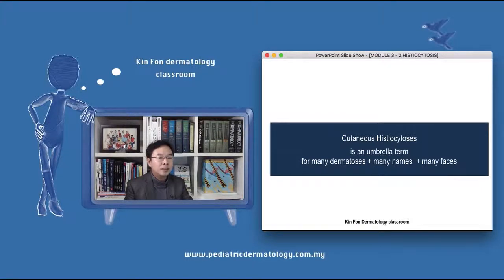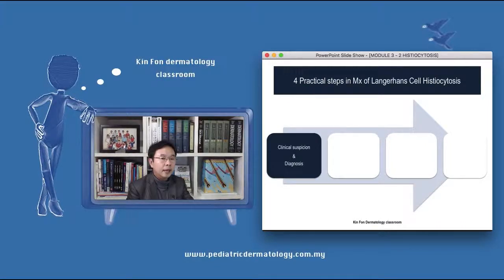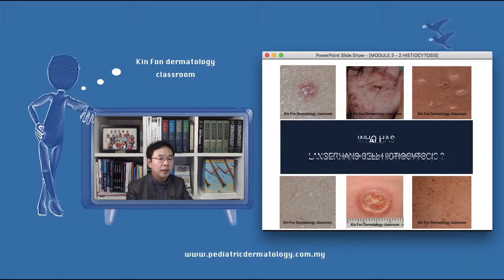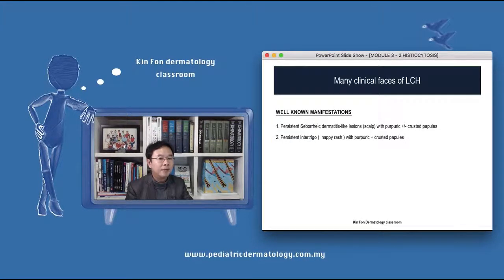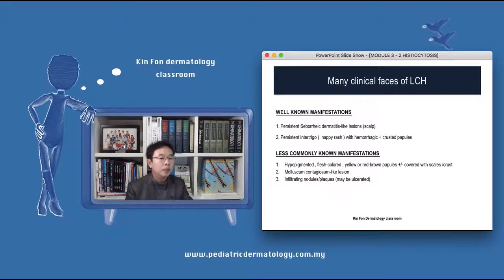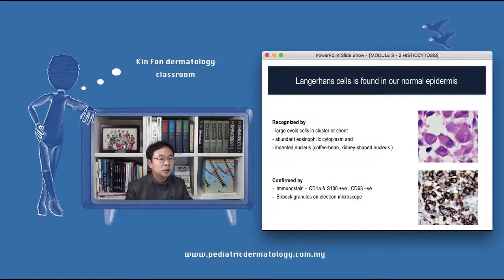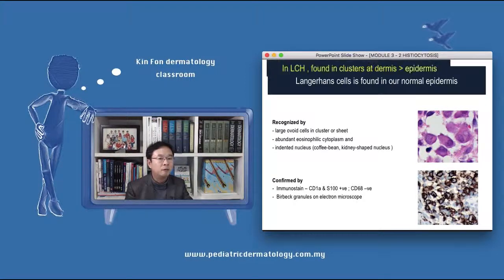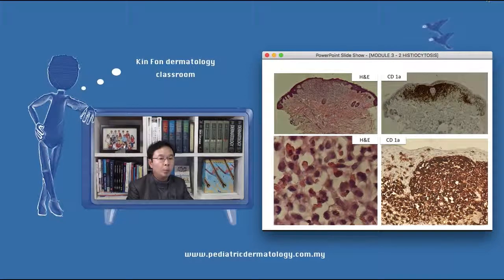About Childhood Histiocytosis